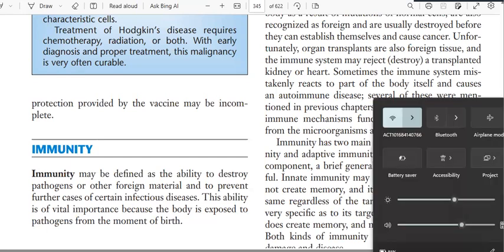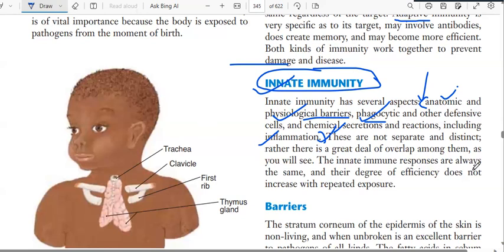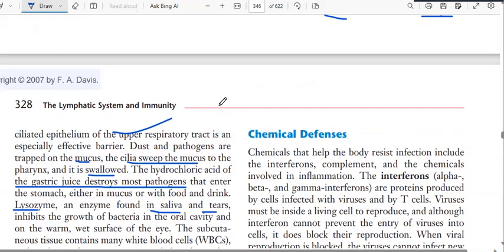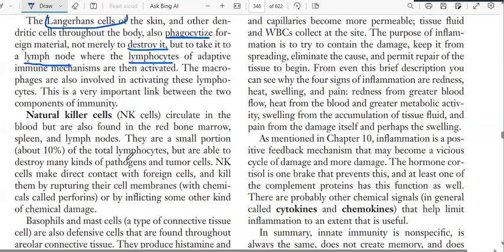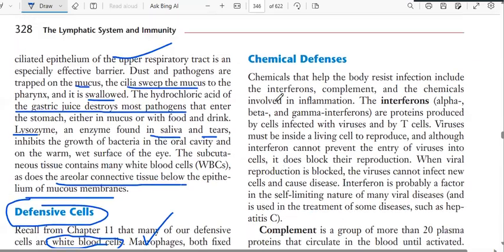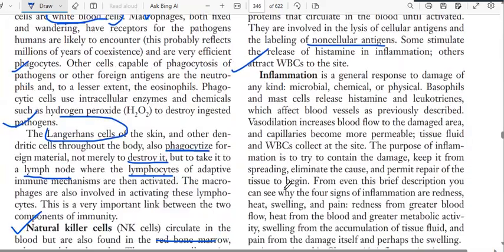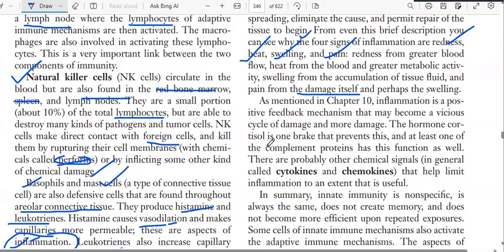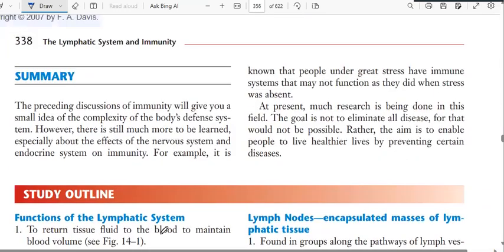IMMUNITY PART 1